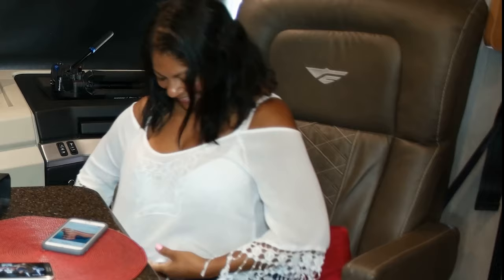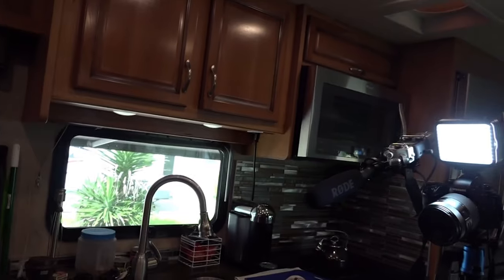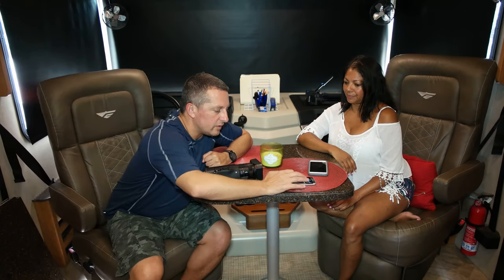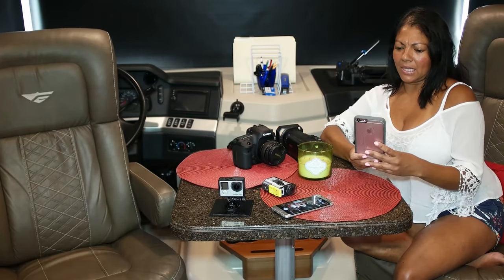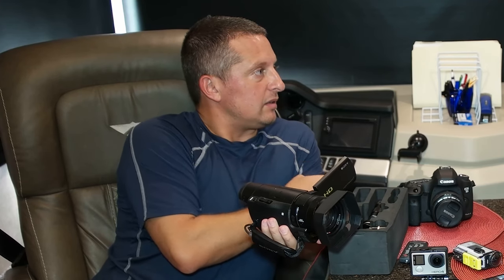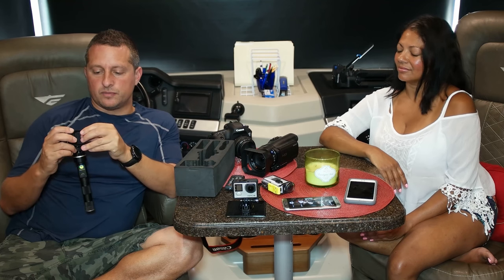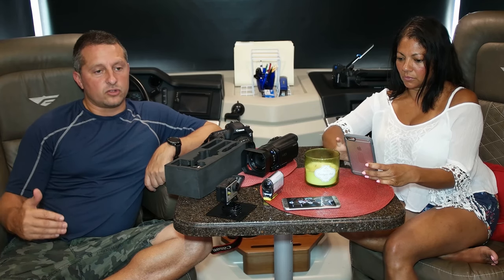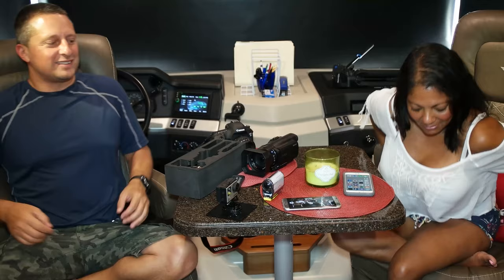Making this Vlog and the Equipment You Need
We discuss it all. We show the equipment we use. Like the Canon 5d Mark III, the Samsung NX1, the Zoom H5N, a Rode Shotgun Mic, a Sony Handycam, GoPro's and Sony Actioncams and even the Iphone 6S Plus.
Living in an RV full time is awesome, and this is part of that story.